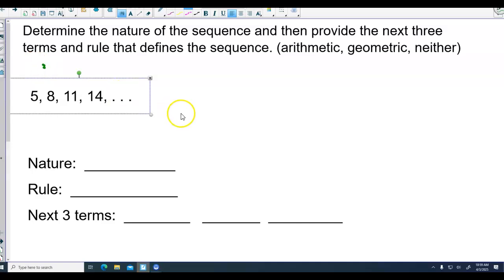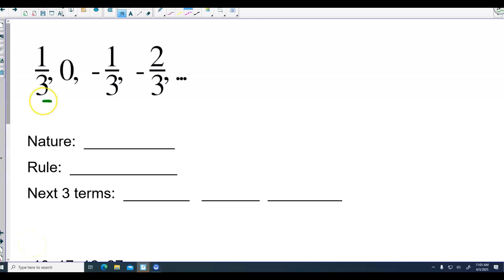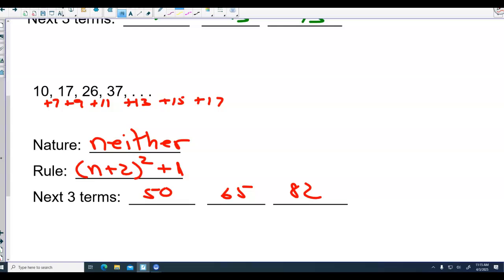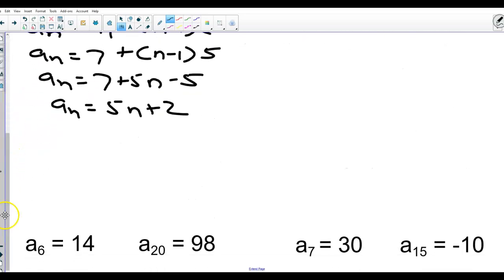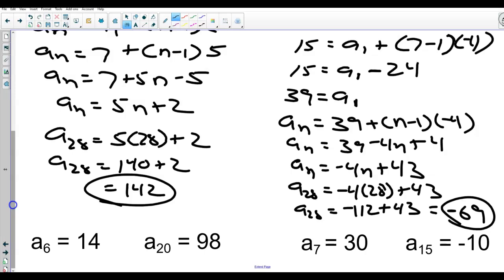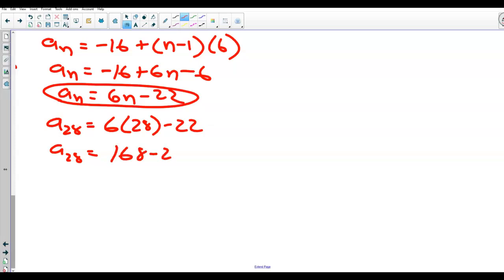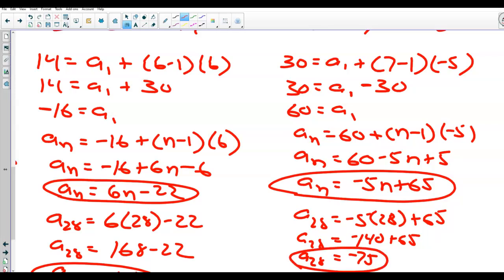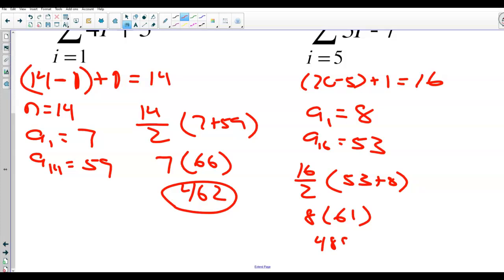Sequence and Series Review Video 1